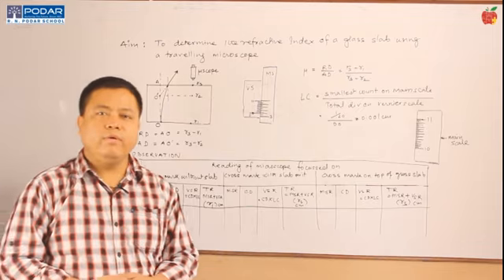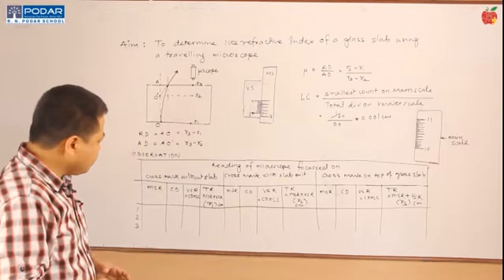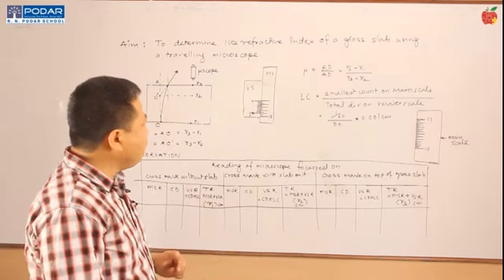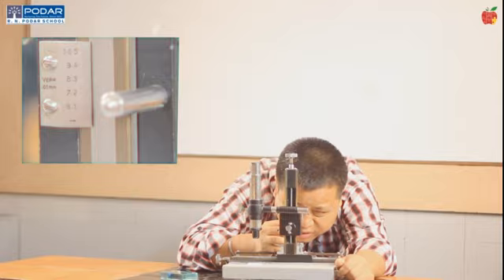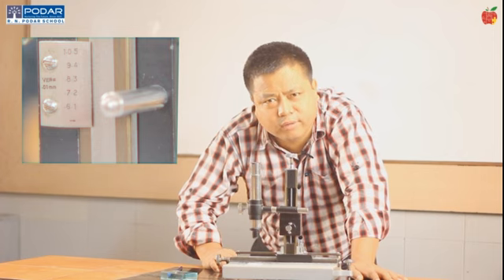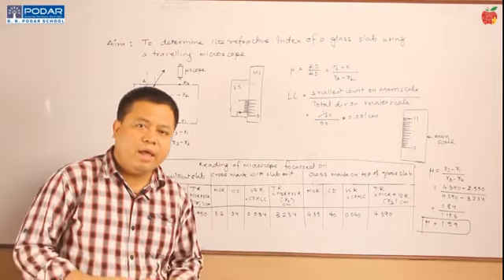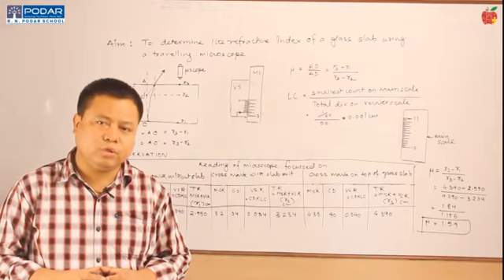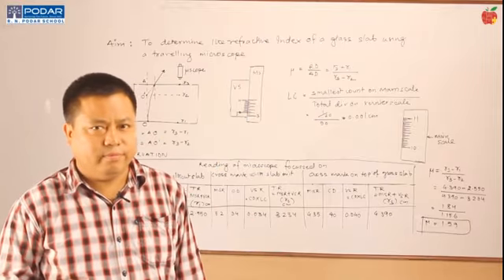Class XII Physics lab Glass Slab